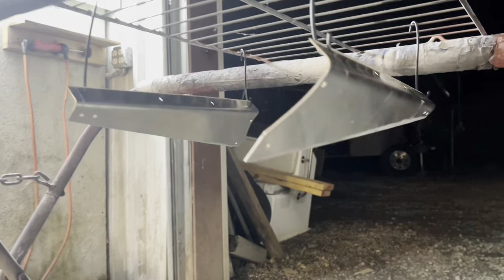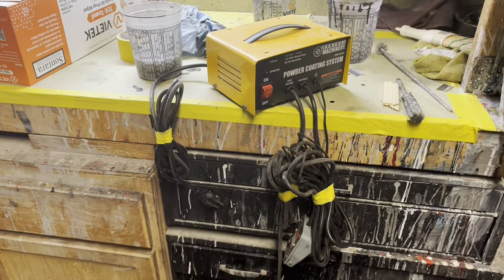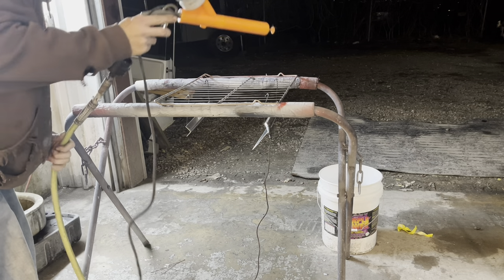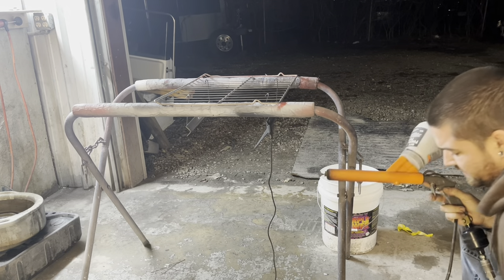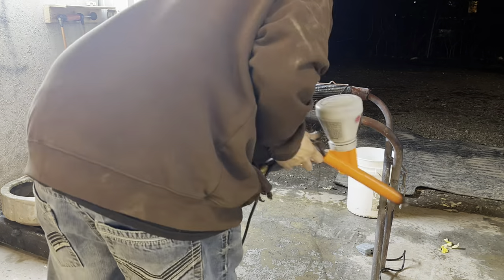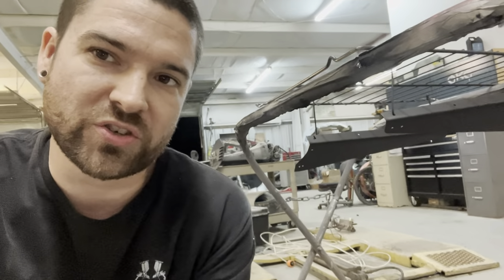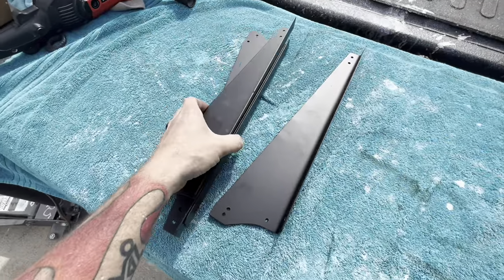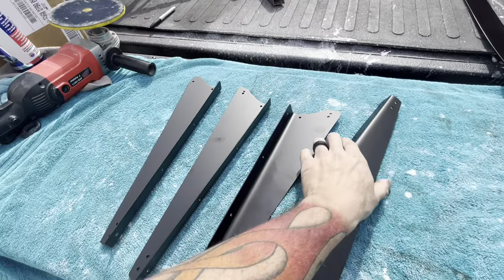🔥Powder Coating Drag Wing Supports using the Harbor Freight System🚨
In this video we go over powder coating our strutless drag wing supports using the Harbor Freight powder coating system and powders.

Music 🎶 Credit